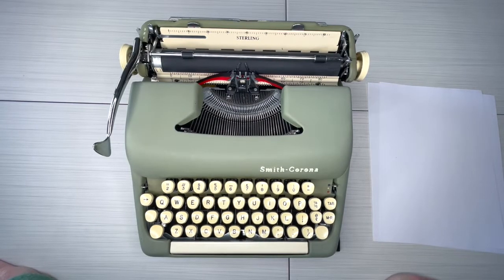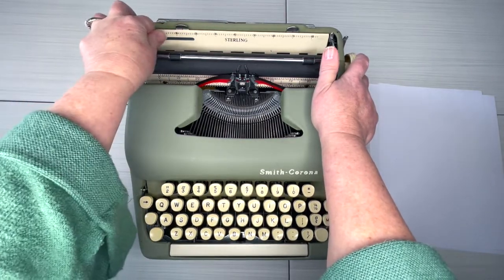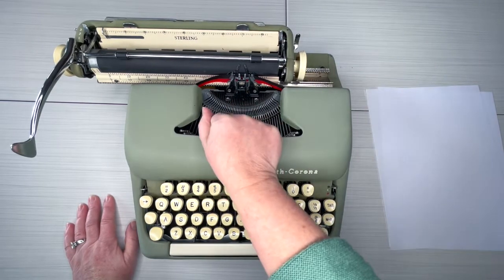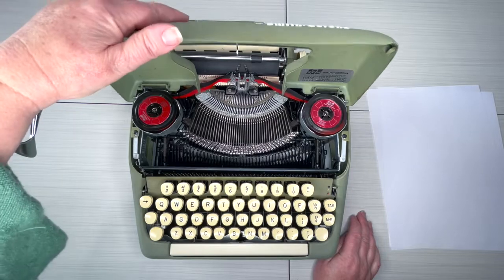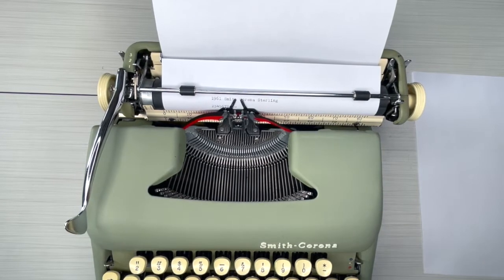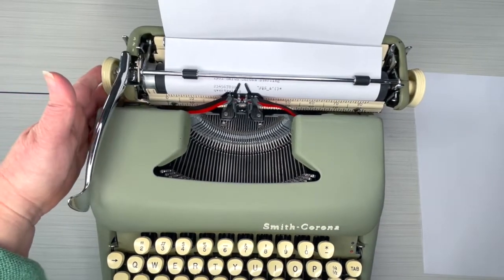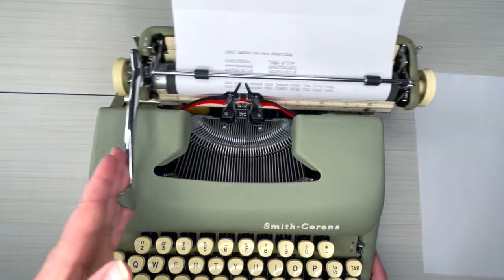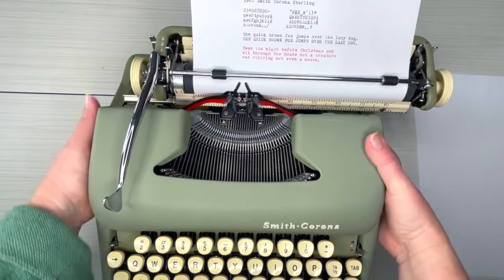1961 Smith Corona Sterling in Seafoam Green | Typing Demo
It gets an A+ from me!

Etsy Shop